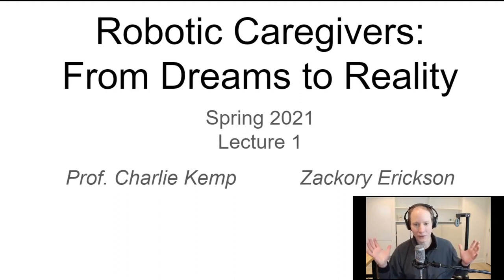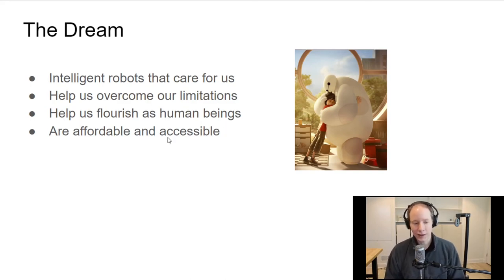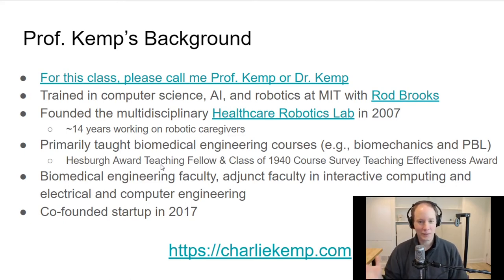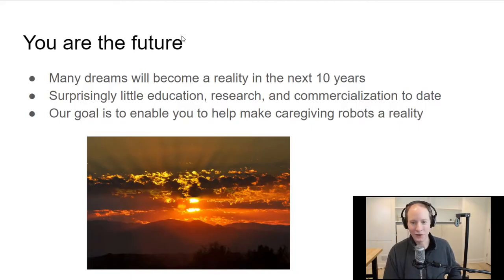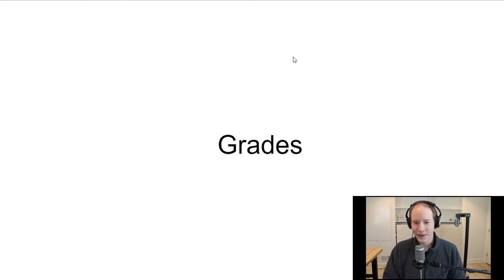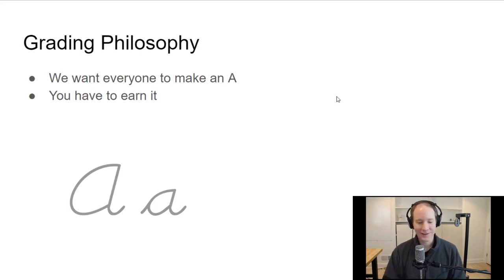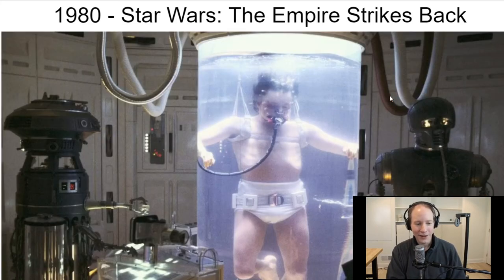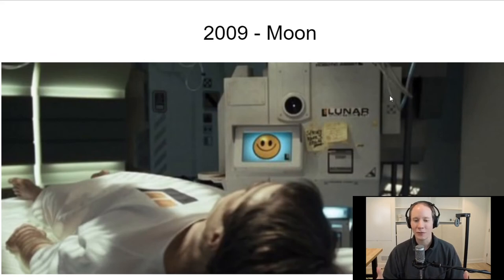Robotic Caregivers Class 2021 - Lecture 1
Excerpts from Prof. Charlie Kemp's first lecture for Robotic Caregivers: From Dreams to Reality.

Correction: Prof. Kemp meant to refer to the Pirates of the Caribbean ride at Disneyland rather than The Pirates of Penzance comic opera!

Course Information

Robotic Caregivers: From Dreams to Reality (Spring 2021)
BMED 4833/8813 at Georgia Tech in Atlanta, Georgia

Lectures: Tuesday/Thursday 12:30pm to 1:45pm ET

Instructors: Zackory Erickson and Prof. Charlie Kemp

Overview
Robotics researchers and futurists have long dreamed of robots that can serve as caregivers. In this hands-on project-based course, you will learn about future opportunities and present realities for autonomous robots that serve as caregivers. You will also gain experience with key technologies for the creation of autonomous robots, including physics simulation, perception, action, human-robot interaction, and learning.